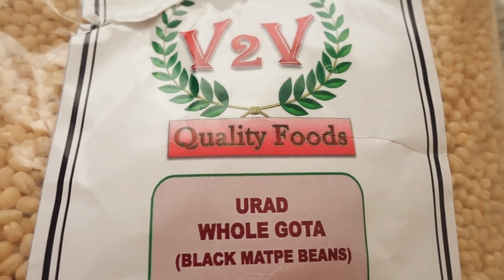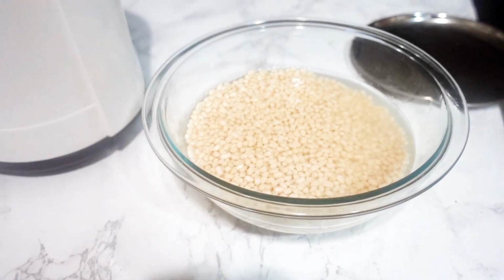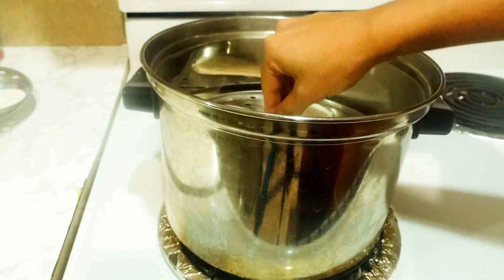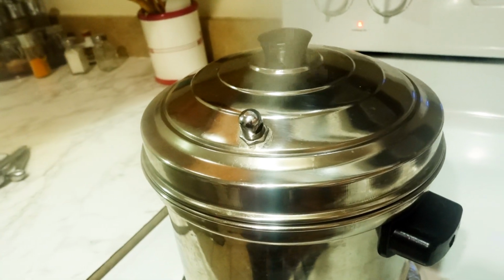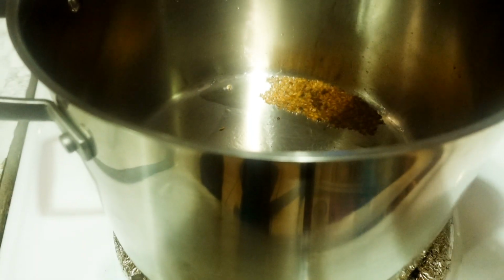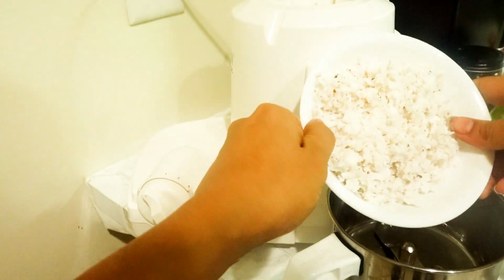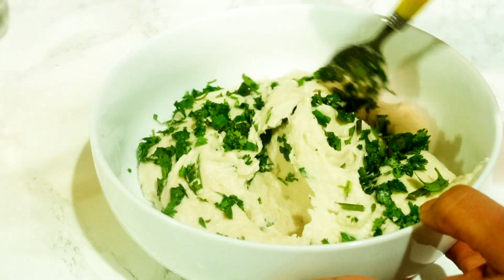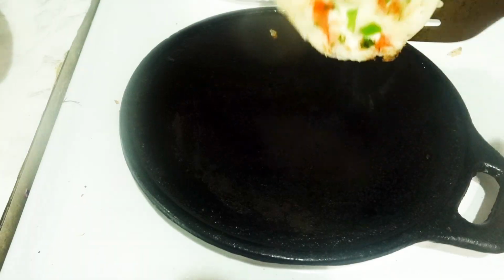Indian Breakfast recipes/Breakfast menu/Weekend breakfast ideas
Today's video sharing our South Indian breakfast recipes that I prepared for the guests who had come over the weekend.
I hope you enjoy the breakfast menu.

You can check the V2V Unpolished dals here

V2V Quality traders are selling
4lbs Toor dal/Urad dal , 2lbs Toor dal/urad dal/monng dal

Grinder(for idli-dosa batter)